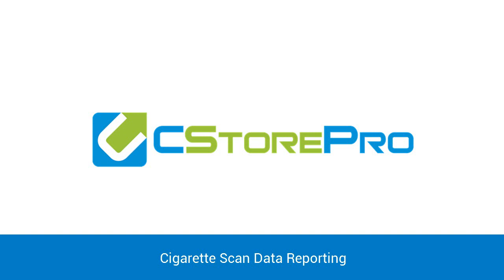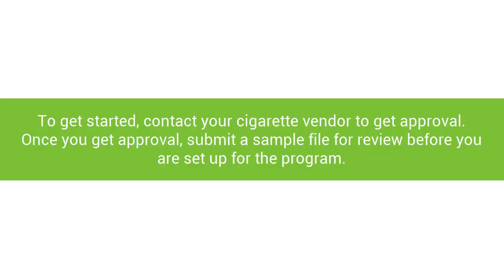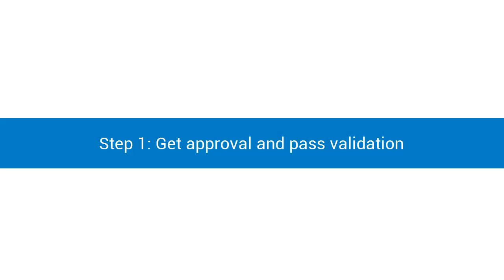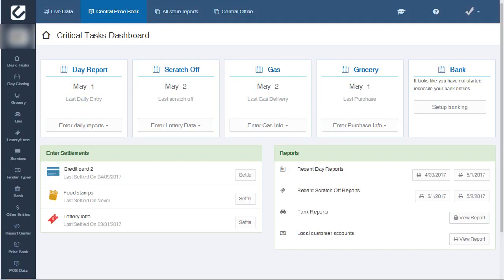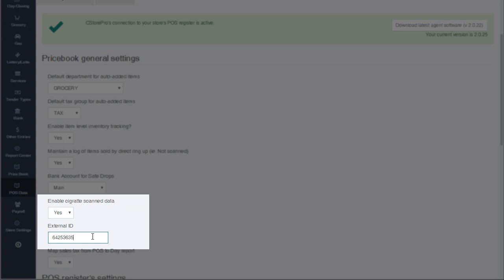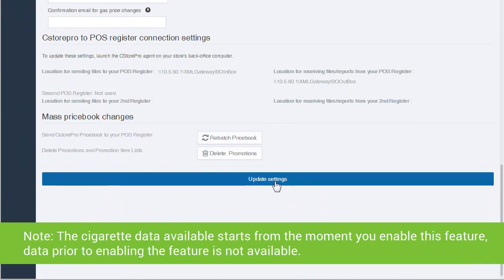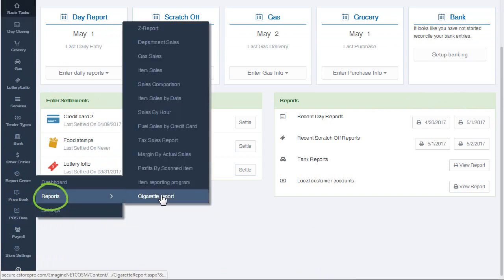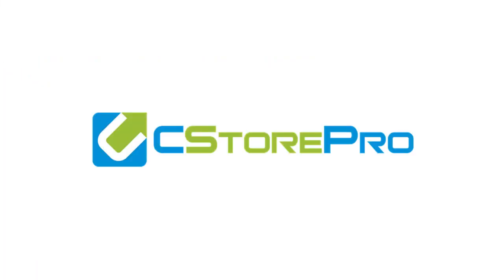Cigarette Data Reporting | Step 1: Get approval and pass validation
Get approval and pass validation for cigarette data reporting.